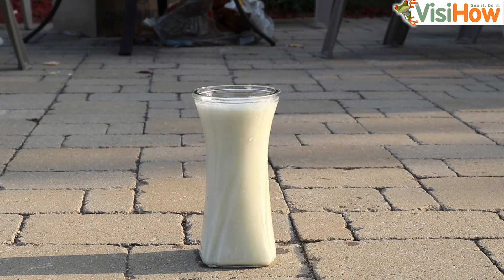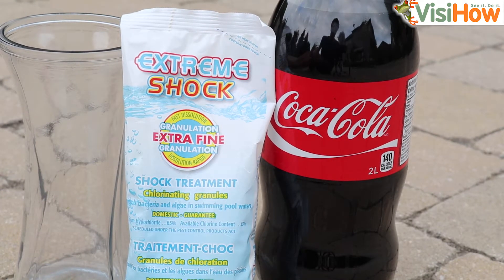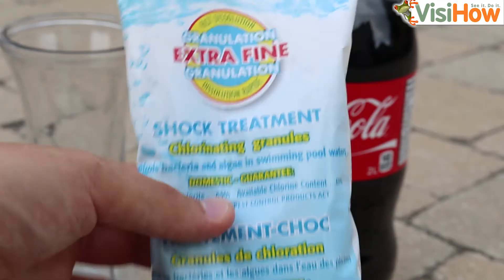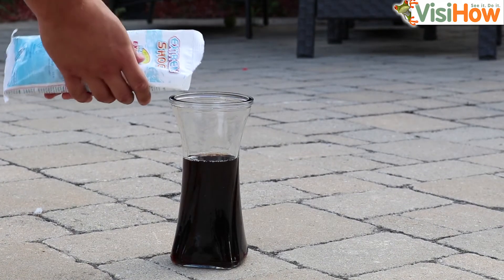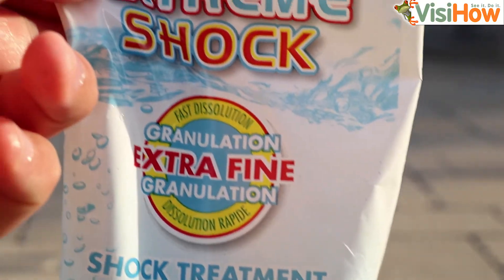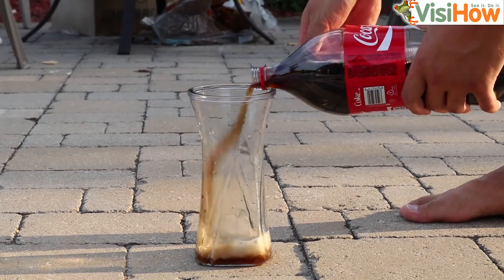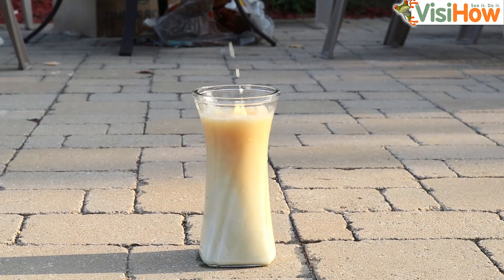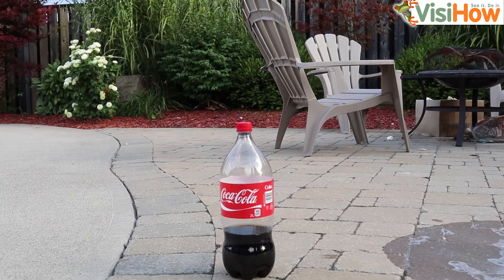Coke and Chlorine Reaction!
Today we show you how to perform the Coke and Chlorine experiment.